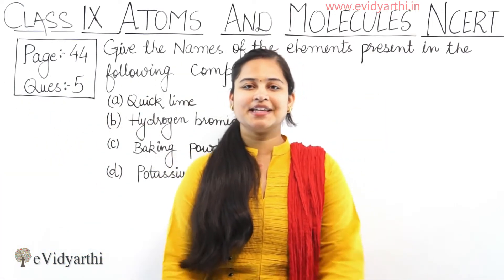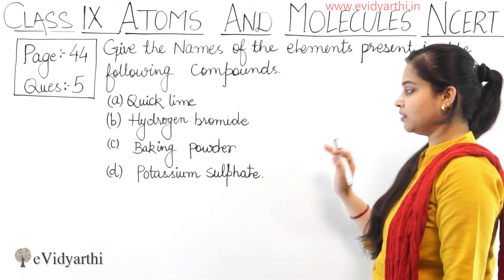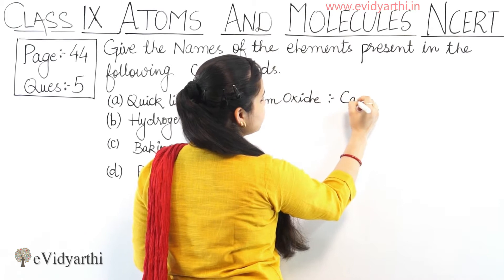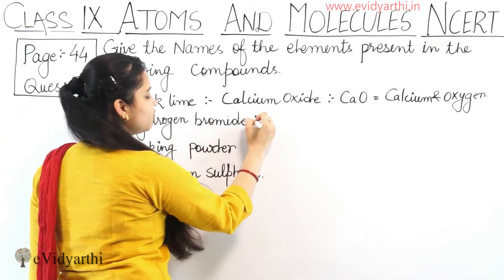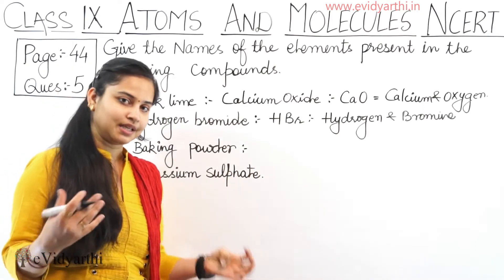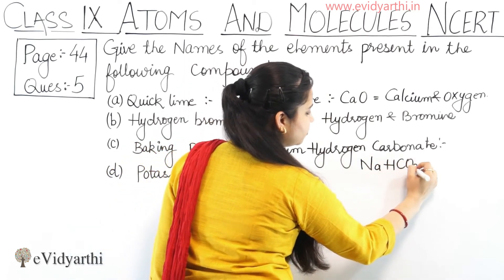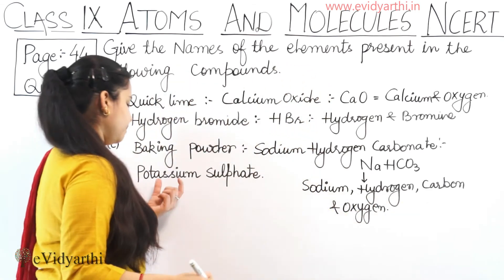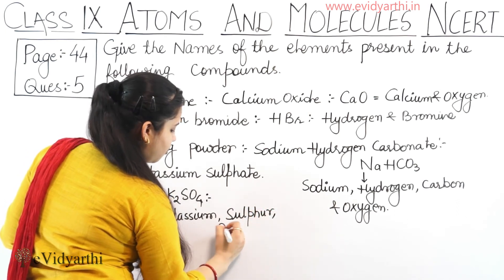Q. 5 - Page 36 - Chapter 3 - Atoms and Molecules - Science Class 9 - NCERT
✔️ Class: 9th
✔️ Subject: Science
✔️ Chapter: Atoms and Molecules
✔️ Topic Name: Q. 5 - Page 36

0:00 Question 5